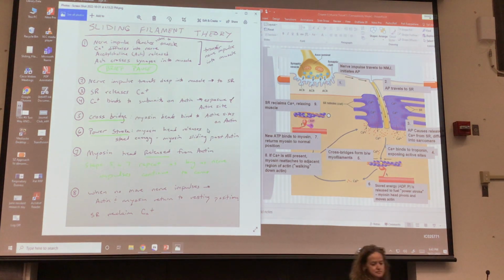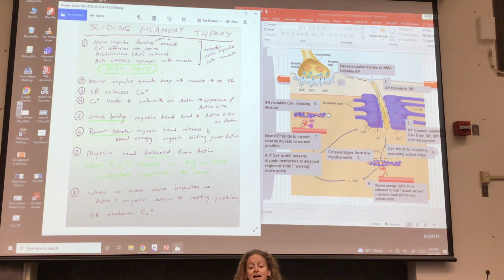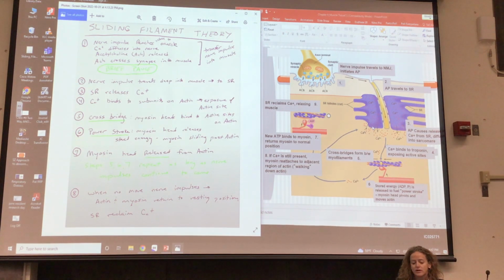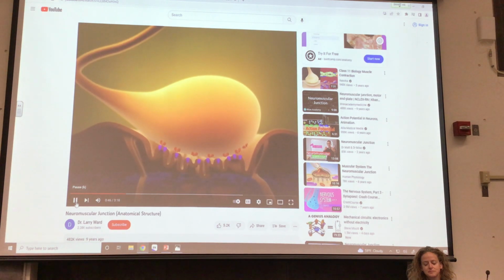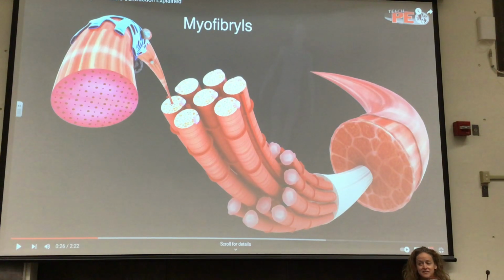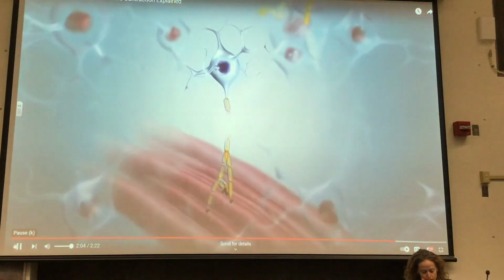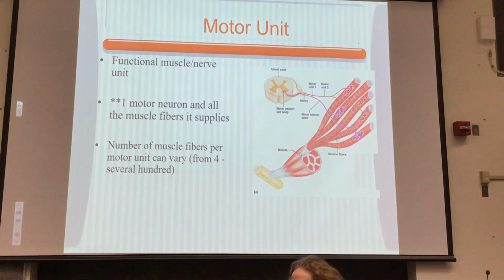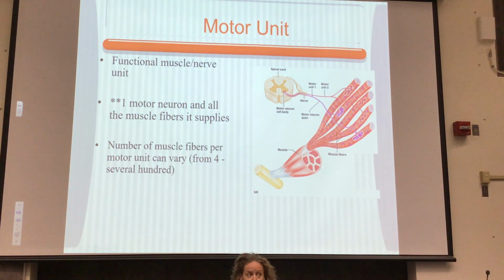Muscle Tissue - Part 2